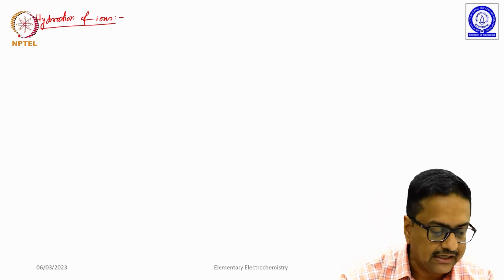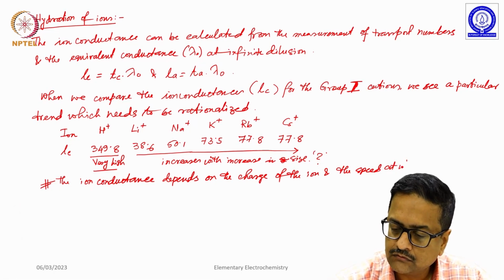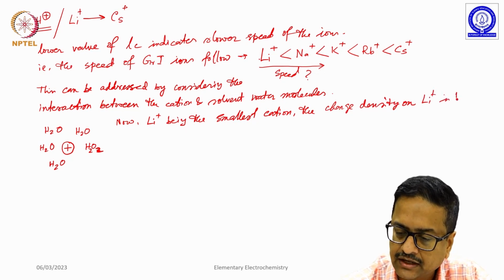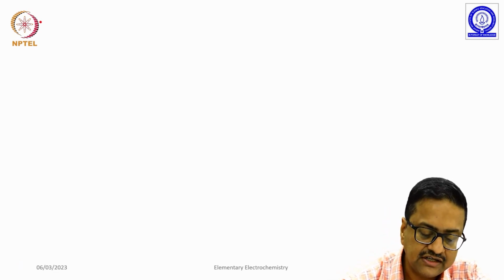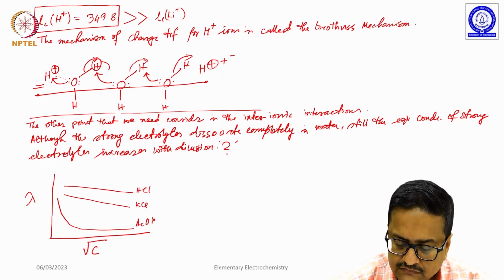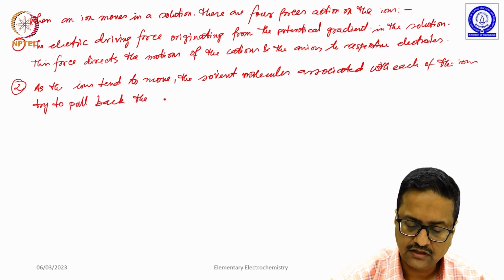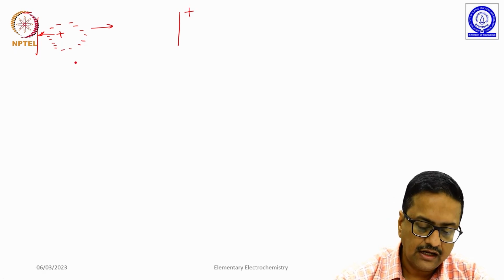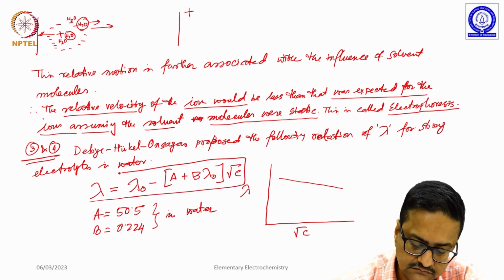Hydration of Ions and Their Ionic Mobility